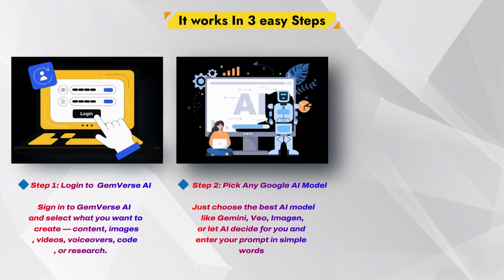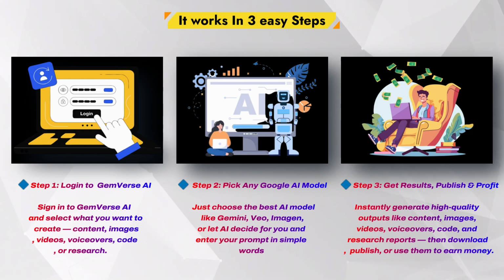GemVerse AI Review: Can It Really Get Traffic Without SEO?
In this honest GemVerse AI review, I'll walk you through the dashboard, features, setup process, pricing, pros, cons, and whether it's worth buying for beginners.

If you're looking for AI traffic tools, affiliate marketing software, or ways to grow online without complicated SEO, this video will help you decide if GemVerse AI is right for you.

⏰ Timestamps

00:00 Introduction
00:35 What Is GemVerse AI?
02:15 Core Features
04:30 Live Dashboard Walkthrough
07:10 How Traffic Generation Works
10:20 Pros & Cons
13:05 Pricing & Upsells
15:00 Who Should Buy It?
16:40 Final Verdict

💬 Have questions about GemVerse AI? Leave them below and I'll answer every comment.

gemverse ai
gemverse ai review
gemverse ai demo
gemverse ai walkthrough
gemverse ai bonus
gemverse ai discount
gemverse ai tutorial